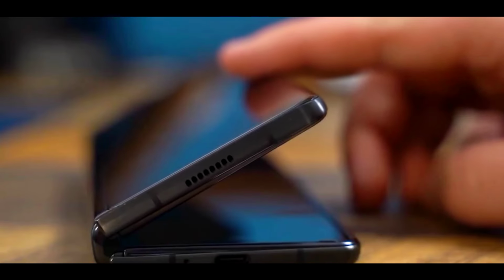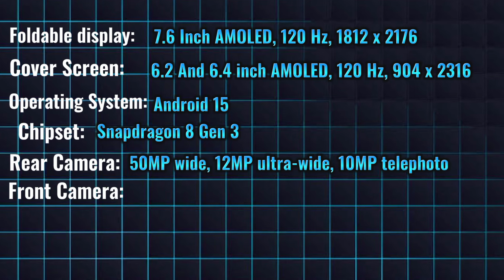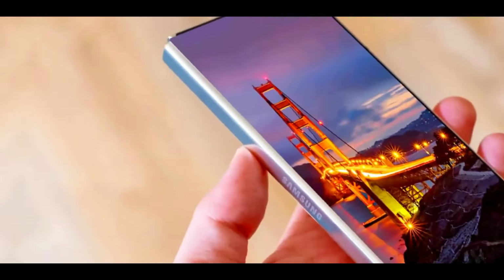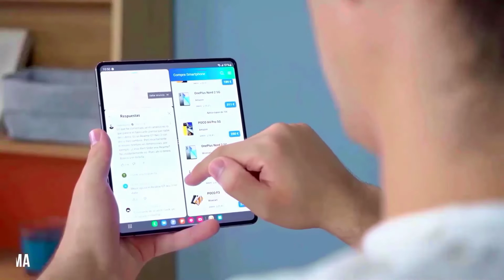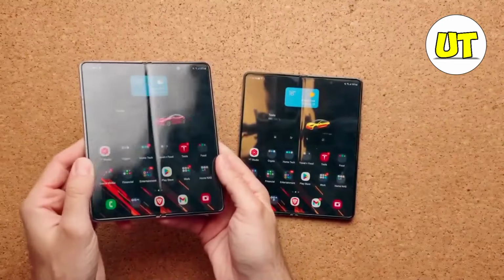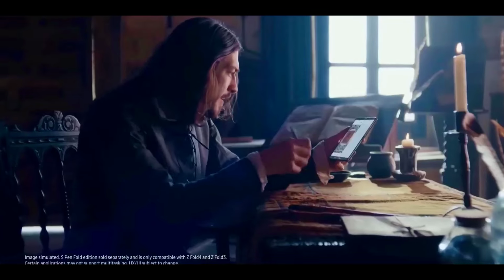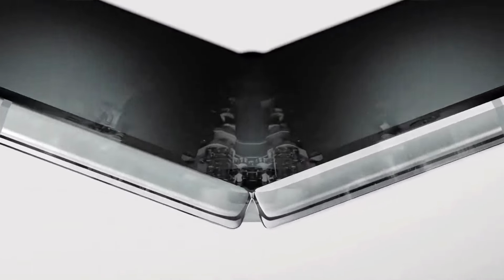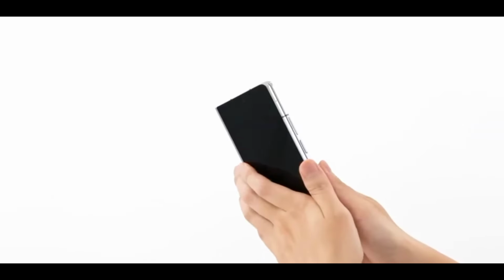Samsung Galaxy Z Fold 6 - New Design Revealed!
Welcome, tech enthusiasts! Today, we're diving into the exciting realm of Samsung's future with an exclusive preview of the much-anticipated Samsung Galaxy Z Fold 6. Let's unfold the details!

Here's what to know about Samsung Galaxy Z Fold 6:-
•samsung galaxy z fold 6 feature & Speciation,
•samsung galaxy z fold 6 Display,
•What to Expect from Galaxy Z Fold 6. Everything You Need to Know,
•Samsung Galaxy Z Fold 6 Launch Date and Event Details,

Full Credit: @Samsung @SamsungUS